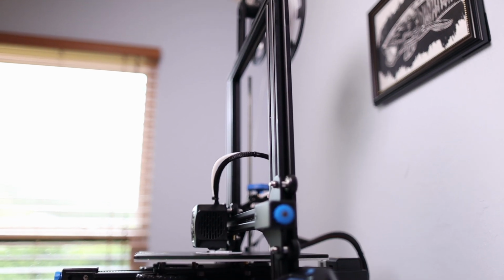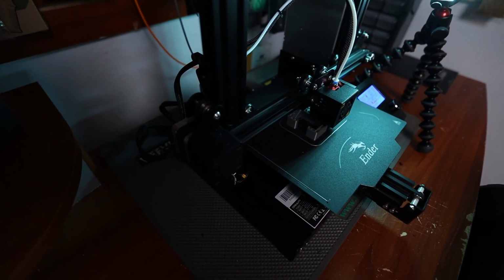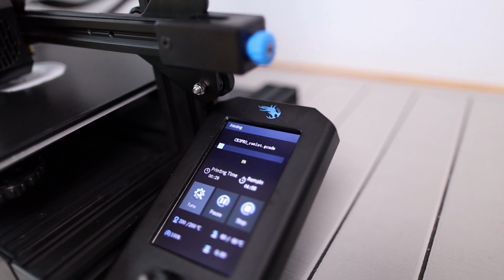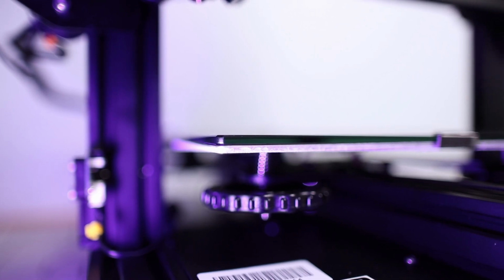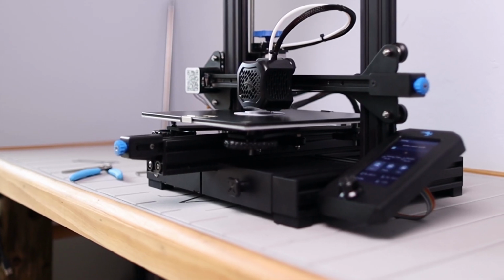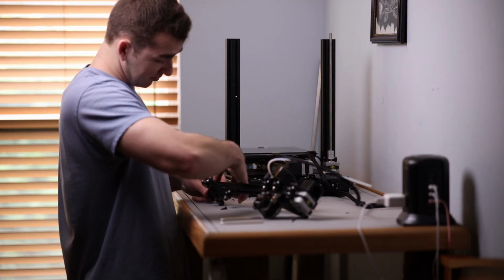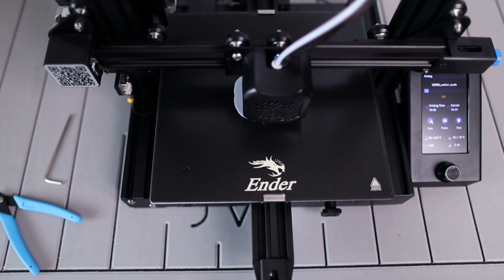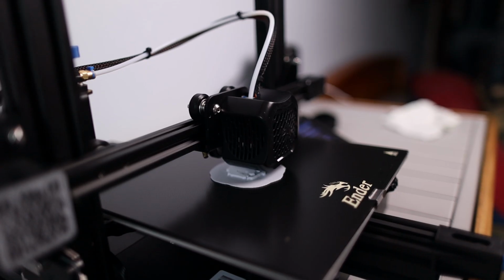Creality Ender 3 V2, How it Compares to Ender 3 Pro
"Creality Ender 3 PRO V2", when it is actually Just "Creality Ender 3 V2".
Creality does NOT have a "Pro" model version 2 yet.

Creality Official Ender 3 V2 3D Printer
Creality Ender 3 Pro 3D Printer
Filament I use

Camera (Canon EOS R)

Secondary Camera (Canon EOS RP)

Work horse lens (EF16-35 f/2.8 II)

Fantastic Budget Broll lens (EF 50mm f./1.8

Key light (Godox Sl160)

BEST Small RGB Light ( Aputure Amaran MC )

Budget Light Stands I use

Blue Yeti Microphone

Rode VideoMic NTG

Quick release mounts